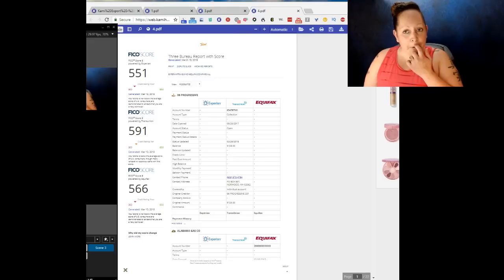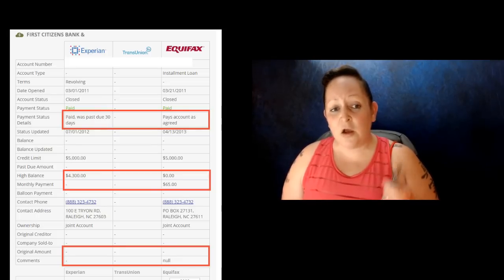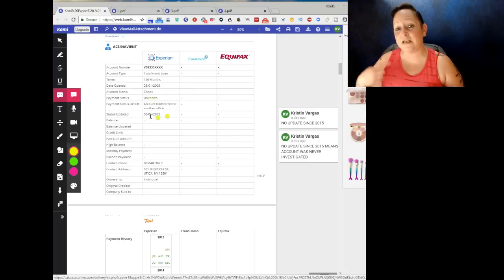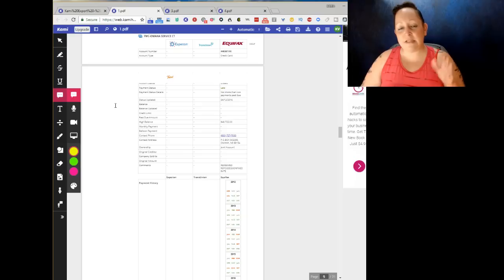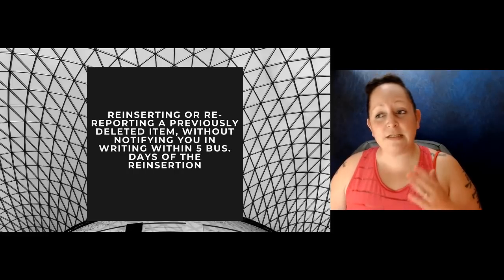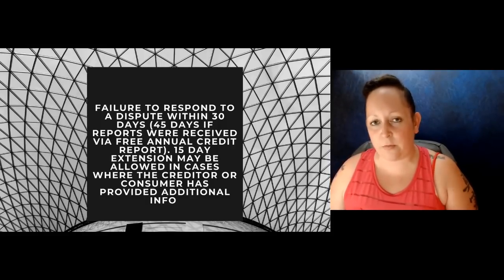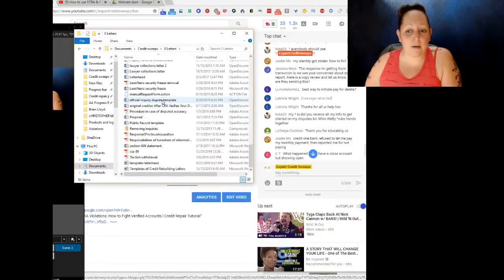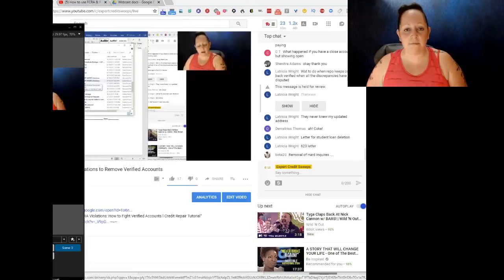How to use FCRA & FDCPA Violations to Remove Verified Accounts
Learn how to use the FCRA and FDCPA violations to get the fastest results possible! Debt Collection violations video (being released Sunday 7/8) and Credit violations video (being released Monday 7/9) show you the possible violations, BUT this webinar will show you HOW to use them to get fast results.